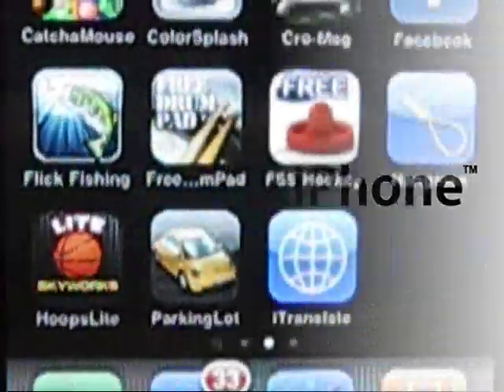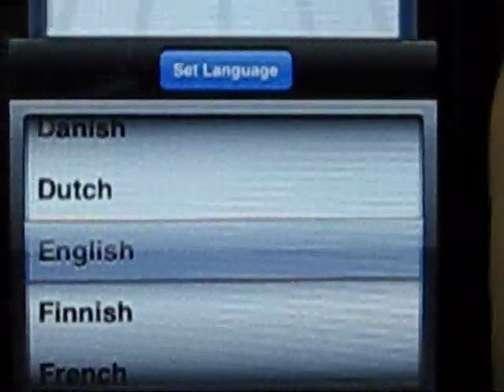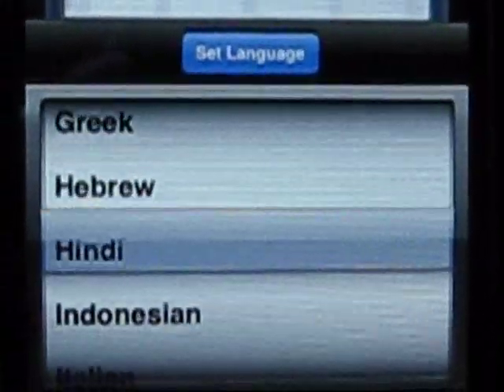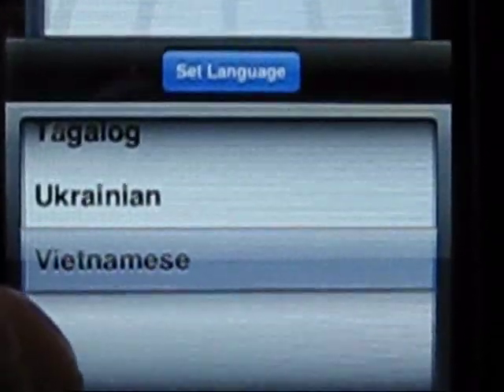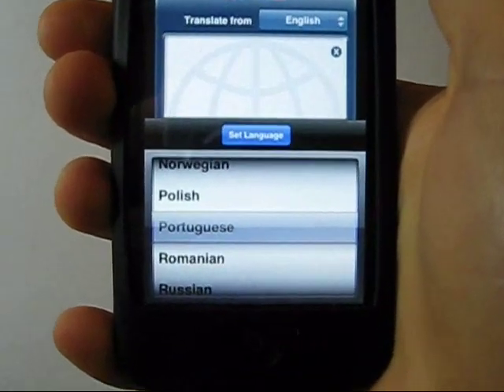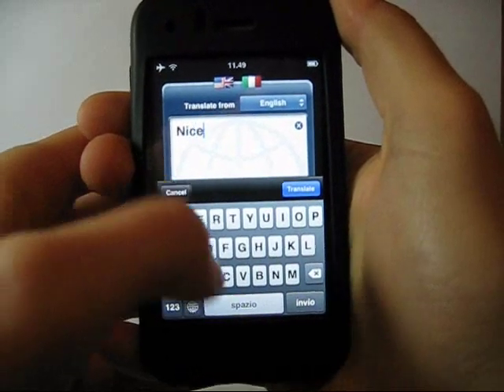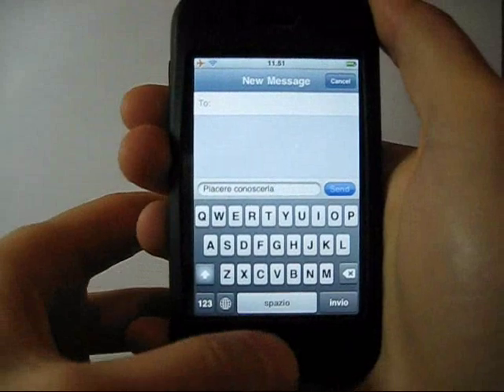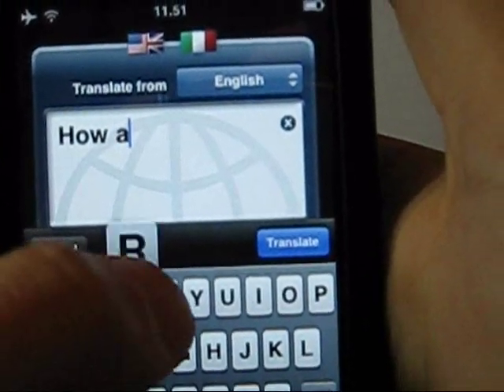iPhone apps review: iTranslate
Language translator powered by Google.
Free and Simple.
Can be useful if you have to communicate with people that don't speak your language